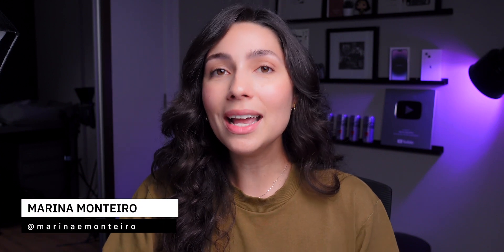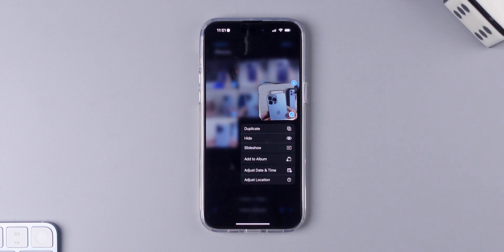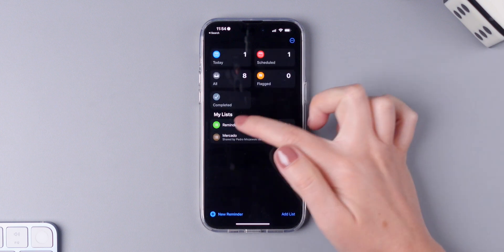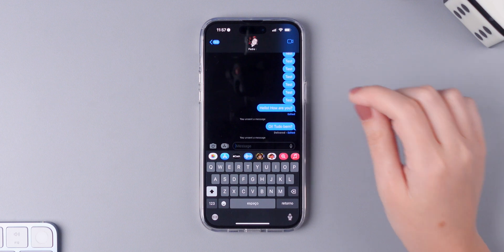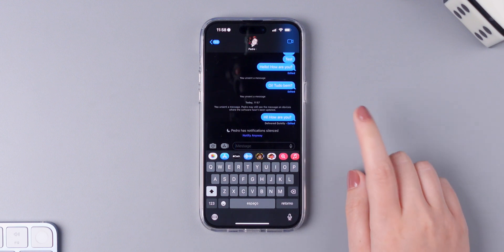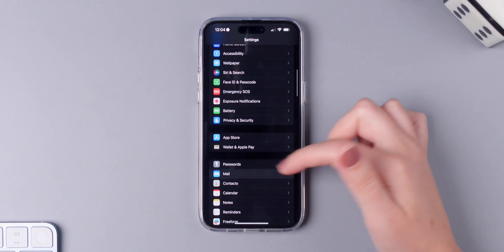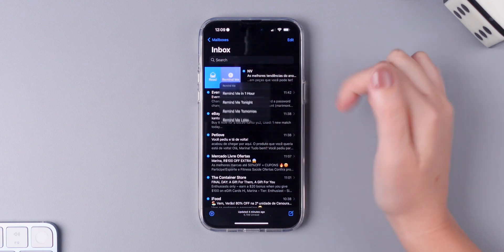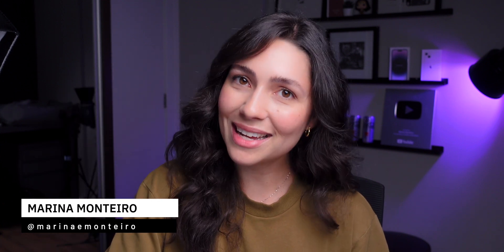iOS 16: TEST THESE FEATURES ON YOUR iPHONE!